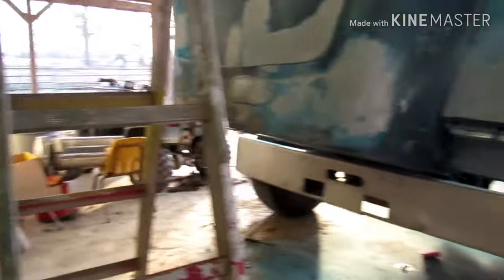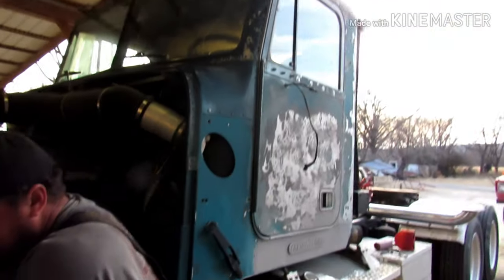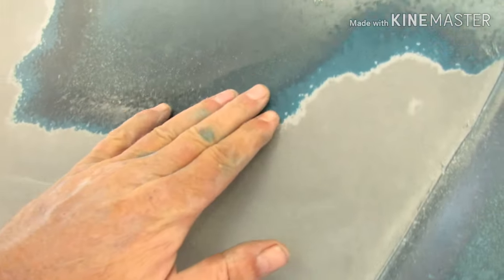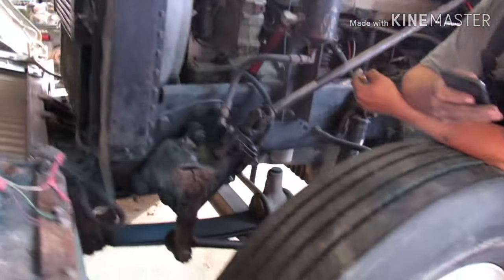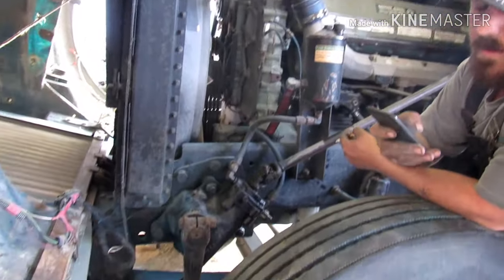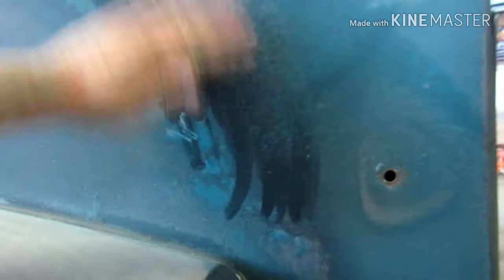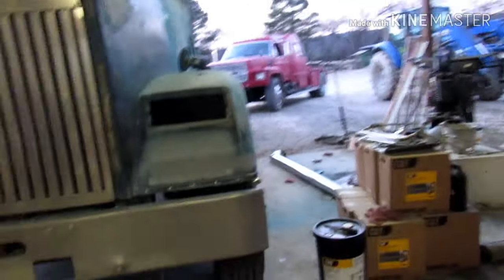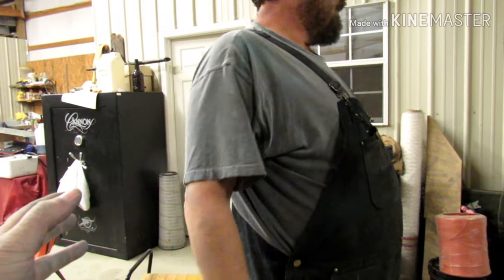Freightliner classic. Painting the semi part 1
Freightliner classic.  Part 1 painting the semi